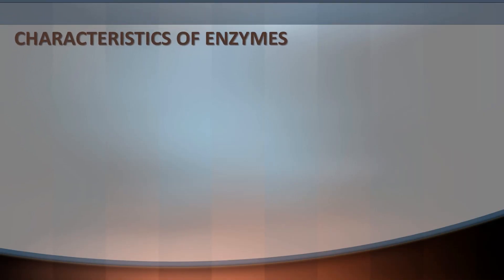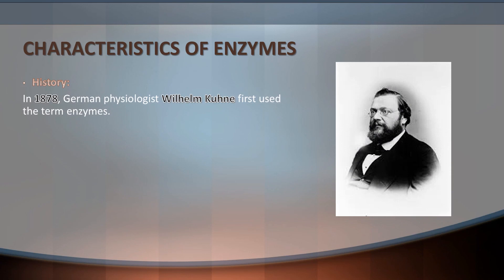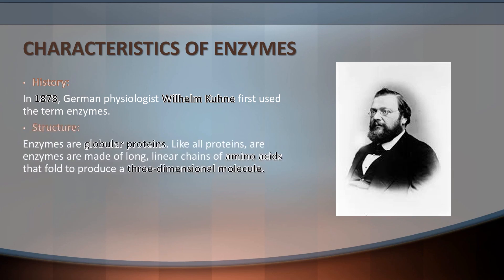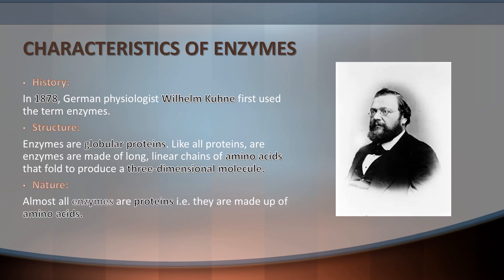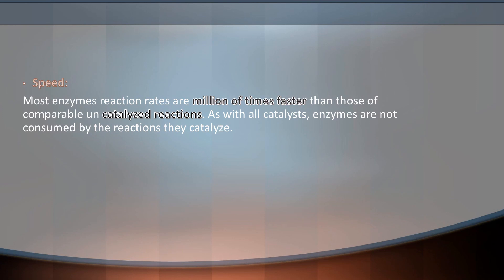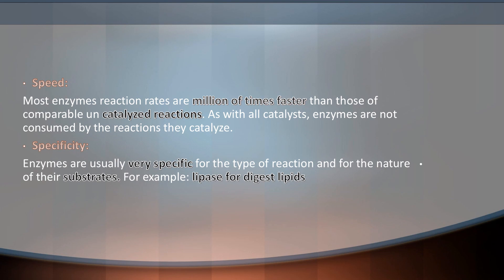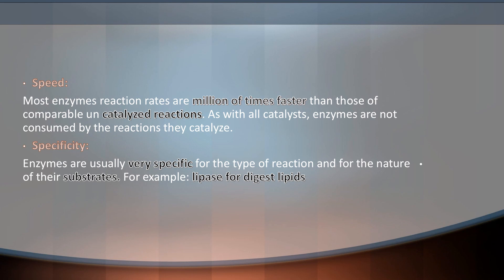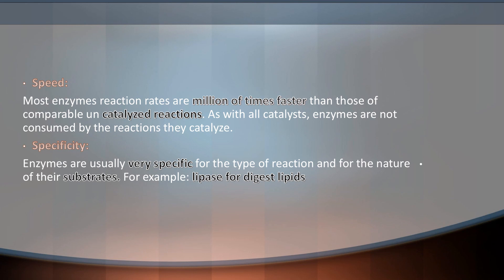Biology Chapter No. 06 (part II) Grade 9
Introduction of Biology with Mehmood Sajid
Biology Class 9
Chapter No. 06 "Enzymes"
Characteristics of Enzymes
Complete
According to Smart Syllabus